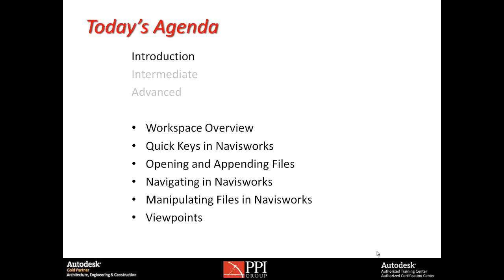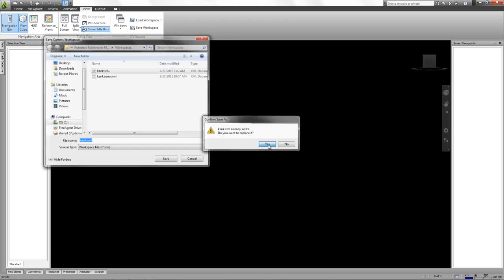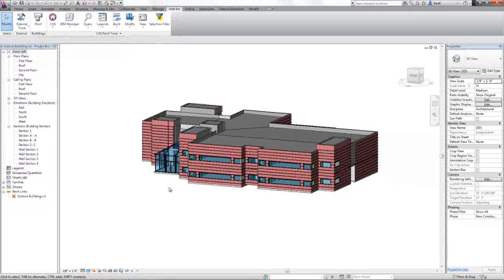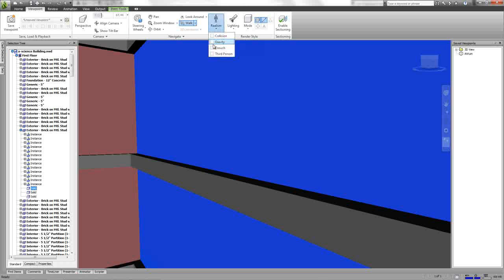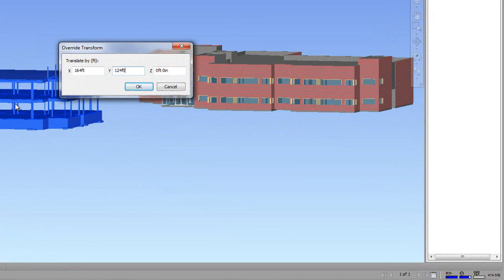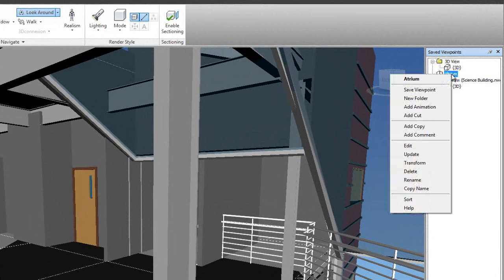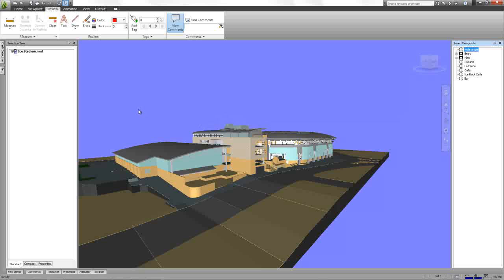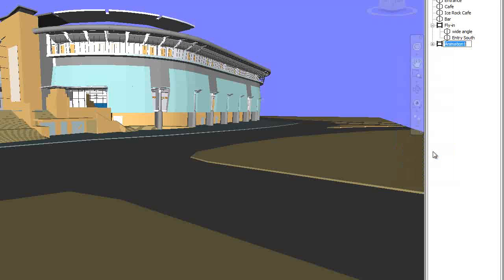getting to basics of navisworks_3_27_12.flv